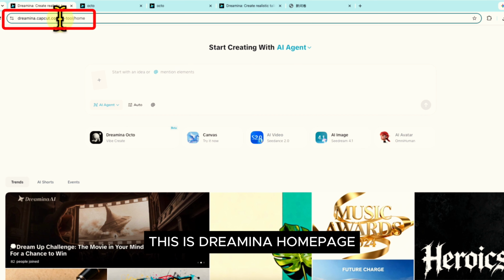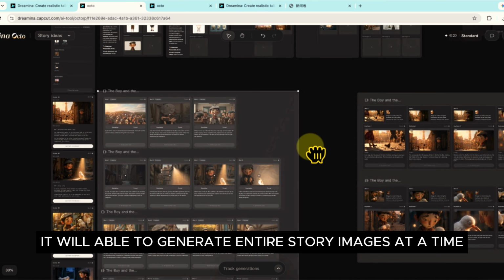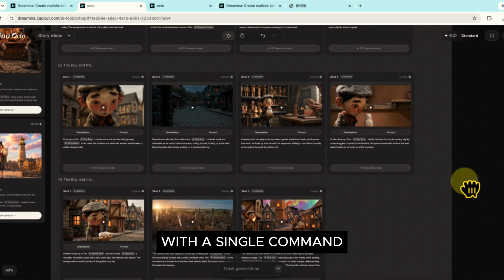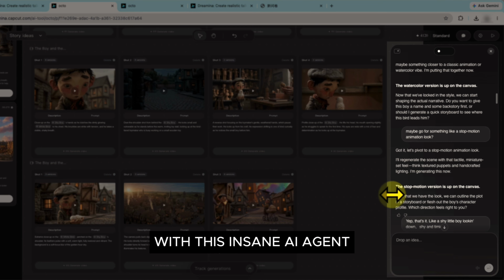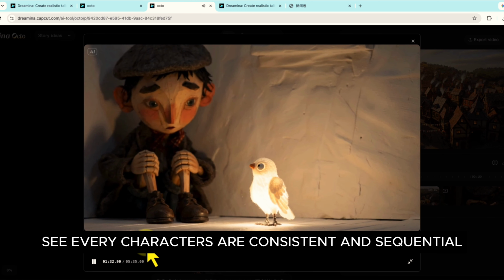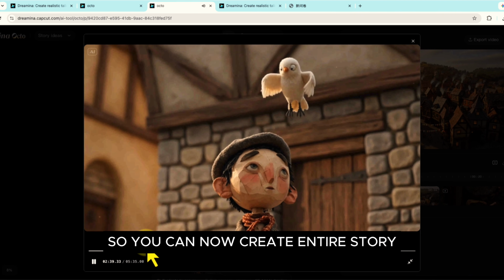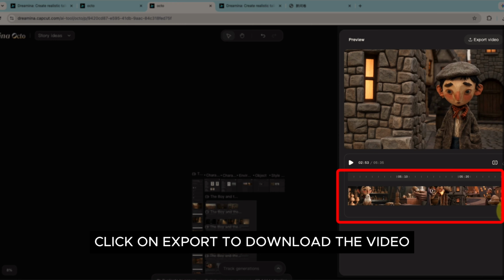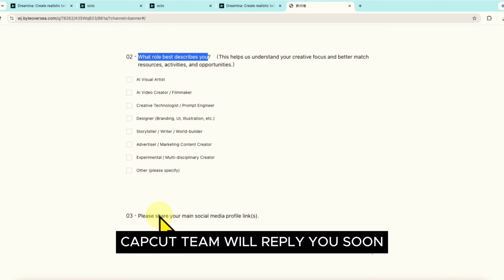Dreamina Octo 🐙 - CapCut's New AI Agent is INSANE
Dreamina Octo 🐙 is CapCut's new AI Agent. In this Dreamina Octo tutorial, I will show you how to use Dreamina Octo, how Dreamina Seedance 2.0 works, and how to get FREE early access to Dreamina Octo through the Dreamina Creative Partner Program.

🔥 Dreamina Octo is one of the biggest AI updates from CapCut and Dreamina.

With Dreamina Octo, you can simply describe your idea in chat and the AI Agent will automatically create:

✅ Story Scripts
✅ Character Development
✅ Environment Design
✅ Object Design
✅ Story Images
✅ Cinematic Videos using Dreamina Seedance 2.0
✅ Complete Storytelling Workflows

Unlike traditional AI video creation tools, Dreamina Octo automates almost the entire creative process. You don't need to manually write scripts, develop characters, generate images one by one, convert images into videos, or even edit complex story sequences.

In this video, you'll learn:

🔹 What is Dreamina Octo?
🔹 How CapCut's new AI Agent works
🔹 Dreamina Octo workflow demonstration
🔹 Character consistency across scenes
🔹 Story image generation
🔹 Dreamina Seedance 2.0 video generation
🔹 How to get FREE early access to Dreamina Octo

Whether you're creating AI Story Videos, AI Animations, AI Short Films, AI Cinematic Content, AI YouTube Videos, or AI Filmmaking Projects, Dreamina Octo can dramatically speed up your workflow.

⏱ CHAPTERS

00:00 Introduction
00:10 What Is Dreamina Octo?
00:20 How to use Dreamina Octo?
00:33 Dreamina Octo Workflow Overview
00:34 How to use Dreamina Octo AI Agent
03:05 Dreamina Octo generated video
03:20 How to Dreamina Octo timeline
03:38 How To Get FREE Early Access to Capcut's Dreamina Octo
04:19 Final Thoughts